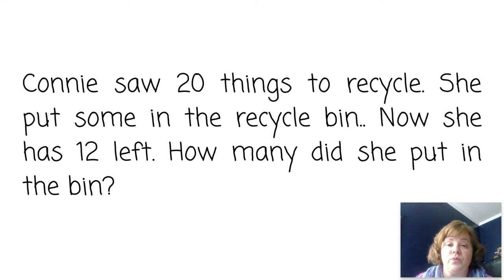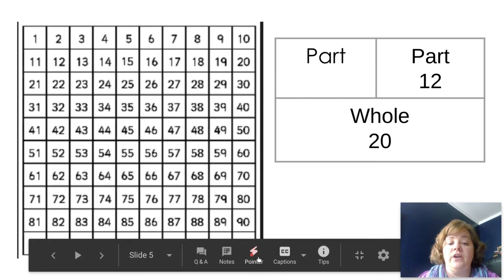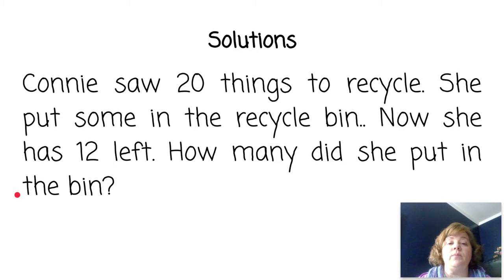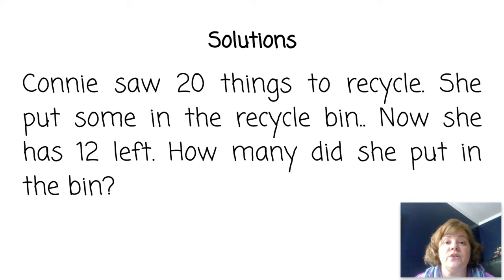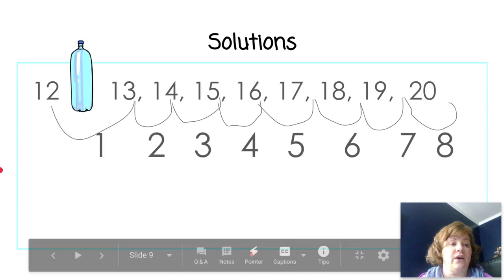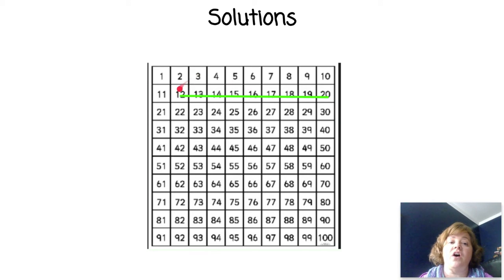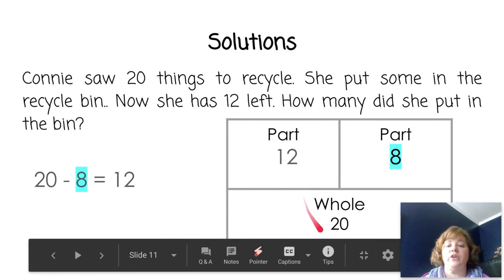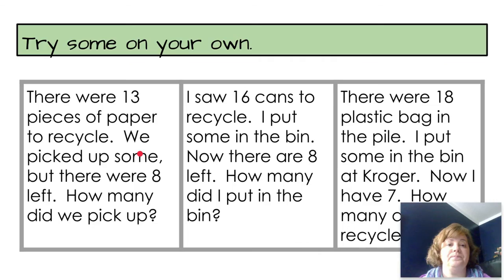Story Problem 4-22